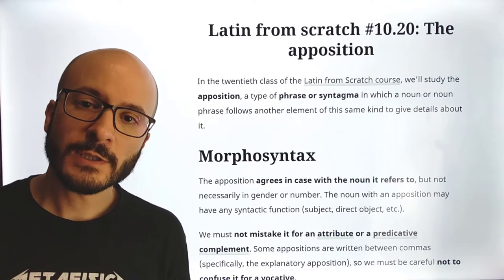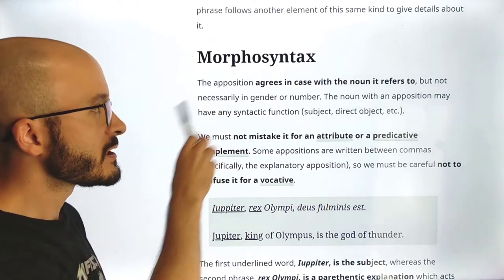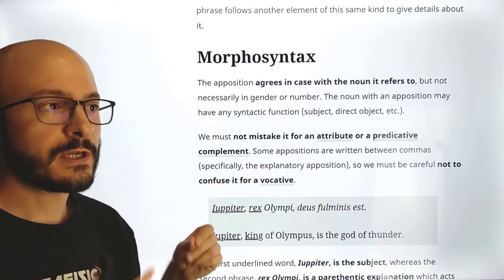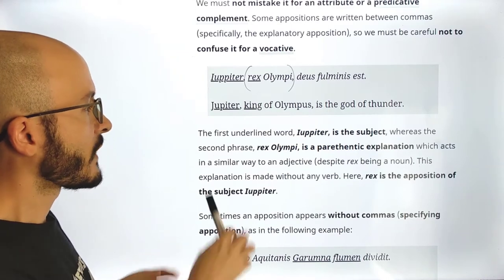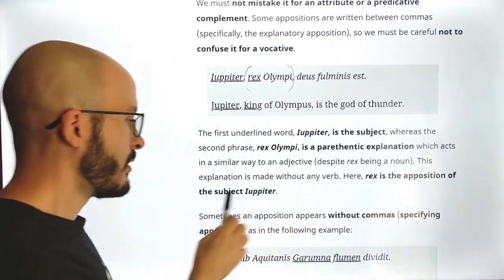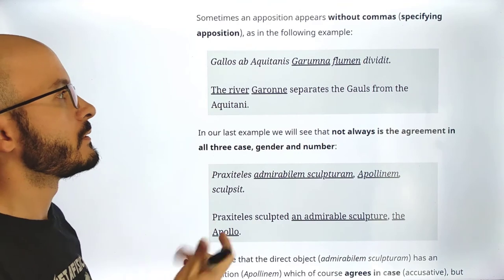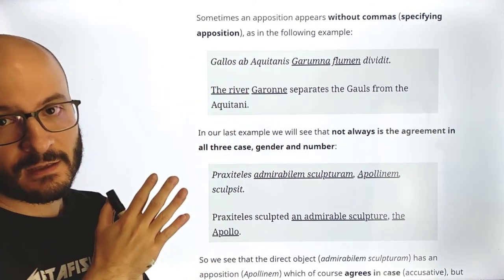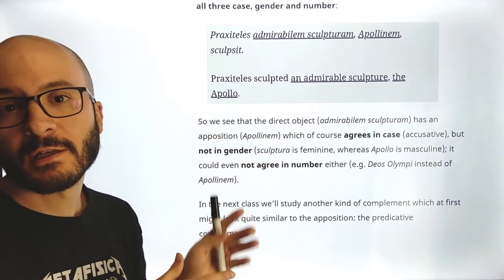APPOSITION (explanatory & specifying) 🏛️ how it works ‹ Latin course #10.20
In the twentieth class of the Latin from Scratch course, we’ll study the APPOSITION, a type of phrase or syntagma in which a noun or noun phrase follows another element of this same kind to give details about it.